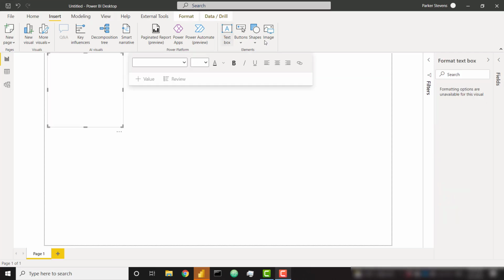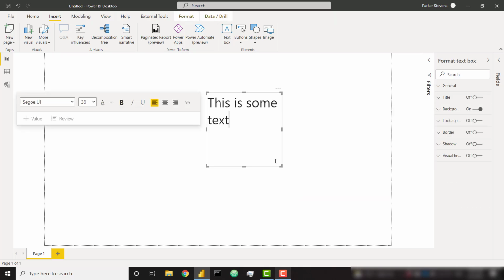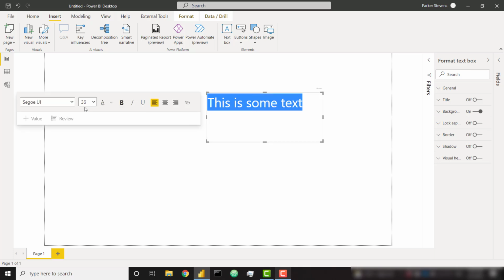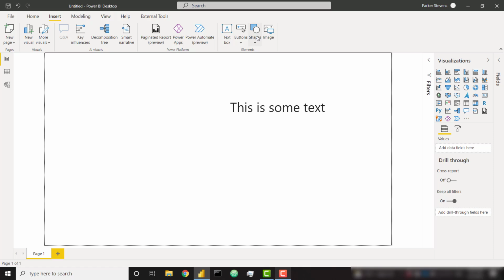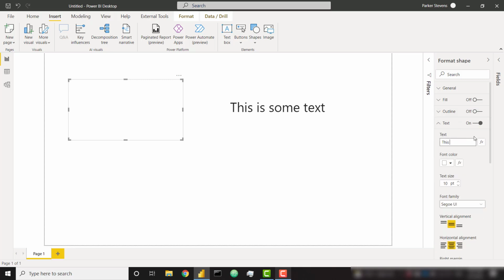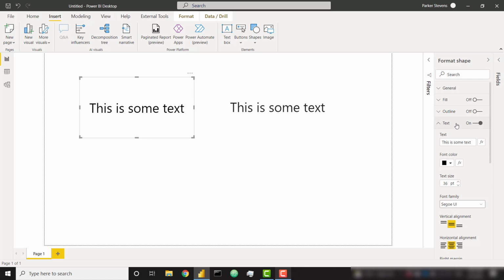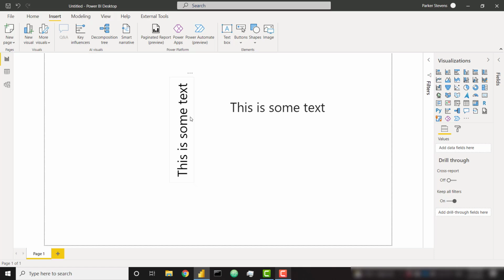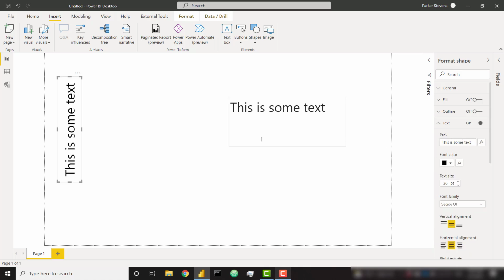How to Add Vertical Text in Power BI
In this Power BI tutorial, I show you how to add a vertical text box to your Power BI reports. Technically, the text box visual doesn't support rotating text, so we must use the Shape visual (rectangle) to create the vertical text!